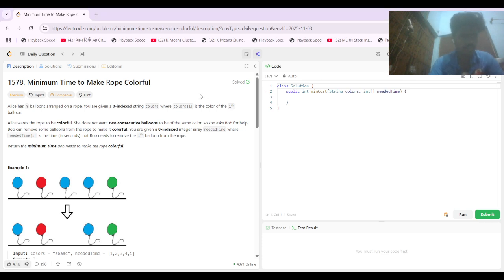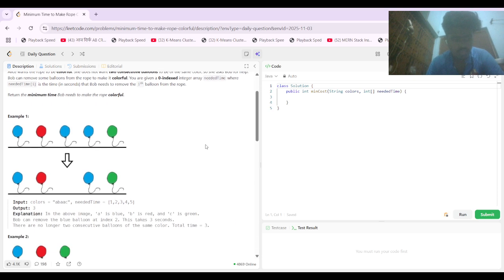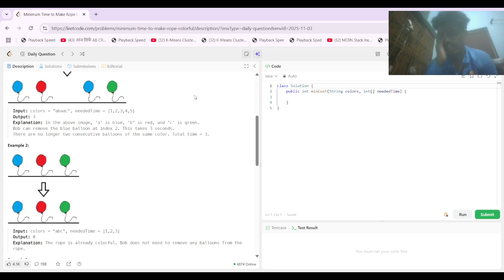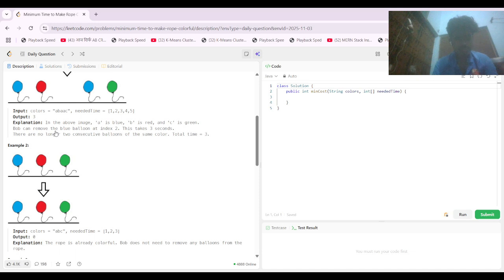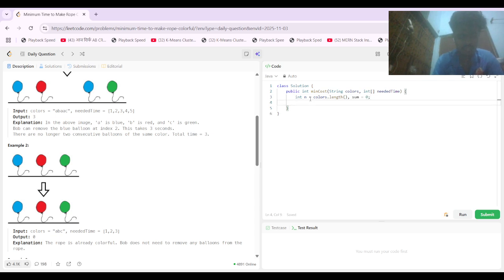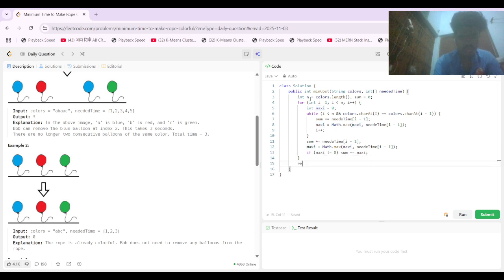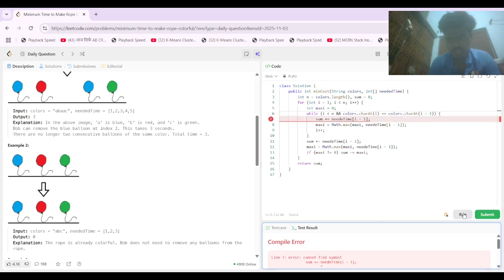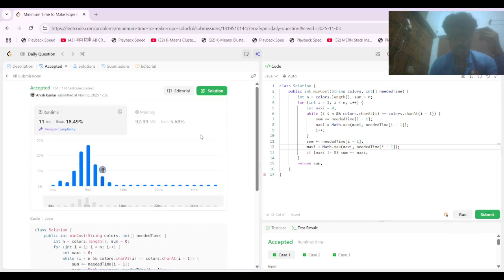Minimum Time to Make Rope Colorful | leetcode | 3 october